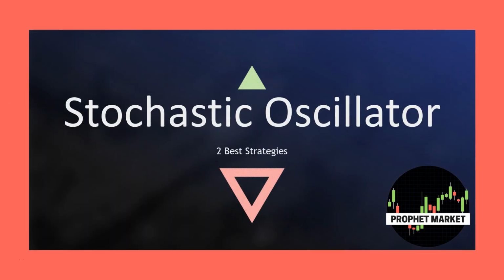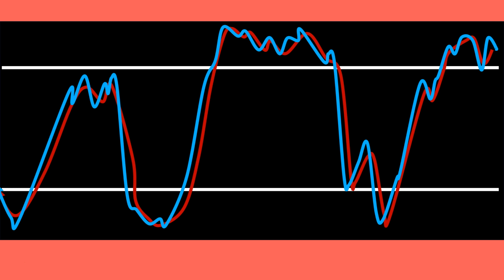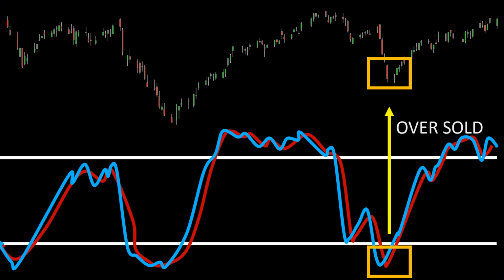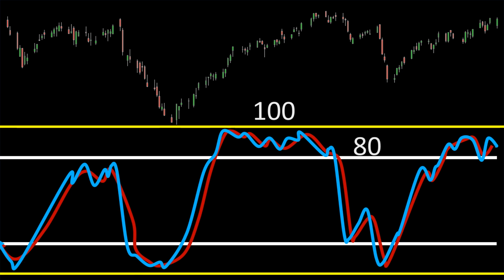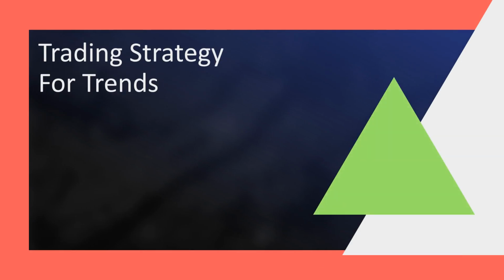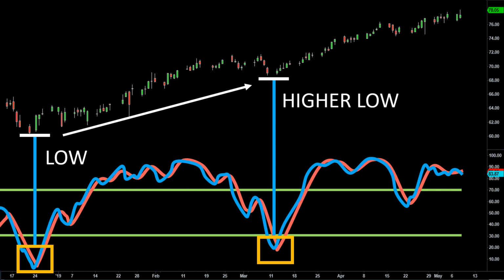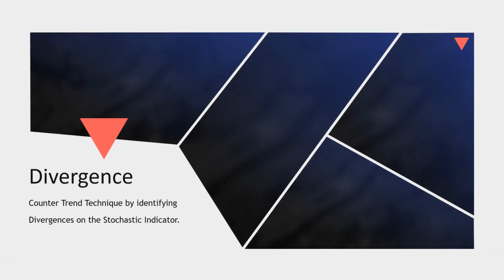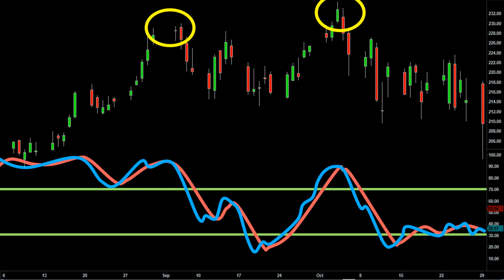Stochastic Oscillator Strategy: The 2 Best Methods for Market Profits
Today we will cover the Stochastic Oscillator

So here’s what is on the agenda for this video: what is the Stochastic Oscillator,  The utility of Range Bound Indicators, Trading Strategy for Trends, Trading Strategy for Counter Trend Trading.

Before we get into this, if you haven’t yet please hit the subscribe button, theres a lot more to come so go ahead and subscribe so that you’ll never miss an upload.

The Stochastic Oscillator is a Technical Indicator that is very commonly used to generate Overbought and Oversold Signals.
In general readings over 80 are considered overbought
and readings below 20 are considered oversold.

The indicator consists of 4 lines. The overbought and oversold lines, the slow stochastic or %K, and the fast stochastic known as $D which is simply a 3 period moving average of the %k.

Lets not make this anymore confusing. What I’m saying is that there are two lines that move on this indicator, and depending on where these two lines are, traders can determine based on recent momentum rather the current security is overbought (meaning the next move down is coming soon) or is the security is oversold (meaning the next move up is coming soon).

Range bound indicators are very useful because they have defined floors and ceiling. What this means is that the indicators cannot go below, 0 (the floor) and they cannot go above 100 (the ceiling)…..

this helps us to define and quantify rather or not a move is overbought meaning priced too high by looking at its proximity to the ceiling of 100….. But really anything over 80….. or by seeing if a move is oversold meaning it is priced to low based on its proximity to the floor of 0…. Really anything between 20 and the floor.

Other indicators can seeming go on forever in 1 directions. The price action itself for example is not range bound, so it can be difficult to look at the price along and determine if it is high or low….. well high or low relative to what? Exactly, this is why the stochastics are helpful

NOTE: Just because the stochastics hit a value of 100 or a value of 0 does not mean that the price cannot continue to go in that direction. This can and often does happen. But by combining the information from this indicator and using it with the methods I will outline next, the stochastic can give any trader an advantage.
By using the indicator as a signal in the direction of the trend we can minimize false signals. Here is what I mean.

Lets use the stochastic to notate highs and lows in the price. Next we will determine the trend by determining if we are looking at a series of higher lows (uptrend) or lower highs (down trend). Once we have determined this we can then wait to trade only in the direction of the pre-determined trend.

In this example we can first determine the trend to be to the upside by looking at the series of lower highs. We now know that we are looking for a trade to the upside.

Next we will wait for the indicator to fall to an area of 20 or lower *** while to price stays higher than the previous low, indicating that we are likely to put in another higher low.

At this point we can wait on the indicator turn, or we can use the MACD to indicate an entry to the upside.
The move should be expected to last until the indicator reaches the level of 80 or higher once again.

The other way to use this indicator is by using at a counter trend indicator. Tp do this we will look for divergences. This is very similar to how we identified divergences on the MACD which was covered in a previous video which will be linked at the end of this video so go check that out next.

So here is what we are looking for in identifying a divergence on the stochastics.

First we want to identify the trend just as we did previously. Next we would look for the price to put in a new high relative to the most recent high.
Notice how this price is higher than the previous price the last time the oscillator was overbought.

Next what we want to see is that the Stochastic is not putting in a new high relative to its previous high.

In essence the indicator is disagreeing with the price. The price is putting in a new high and the indicator is unable to do so.

Then as the oscillator turns down, or the MACD gives a signal down, and the stochastic is still lower than the previous, then we have what is know as a divergence, and this can be used as a counter trend entry point.

We would then expect the trade to continue until the price reaches a level of being oversold once again.

He I hope you enjoyed the video today, if you haven’t yet hit that like button and make sure you subscribe so that you’ll never miss any of our future content.